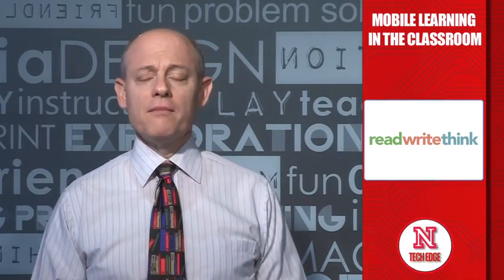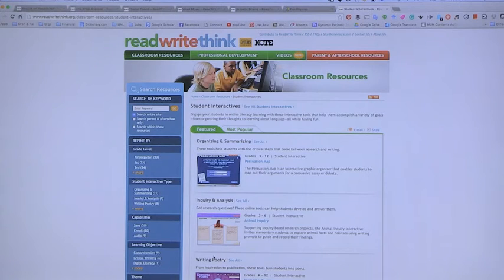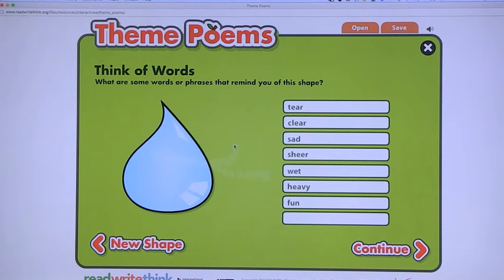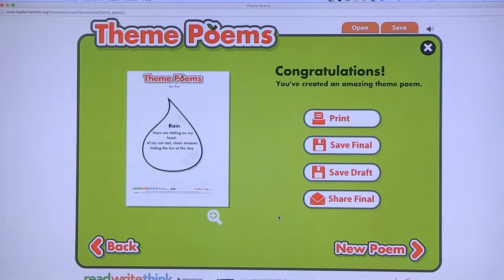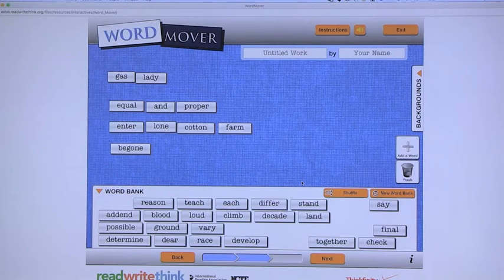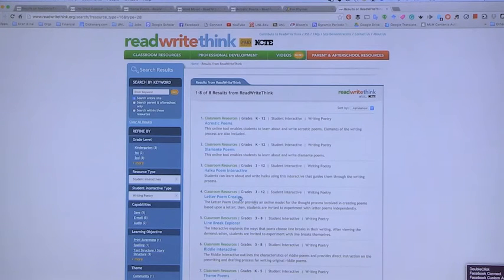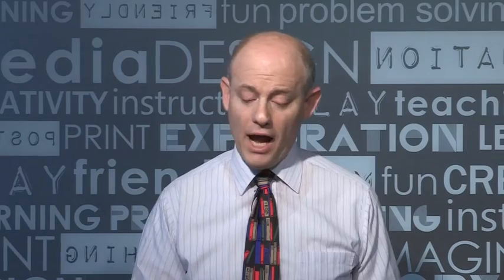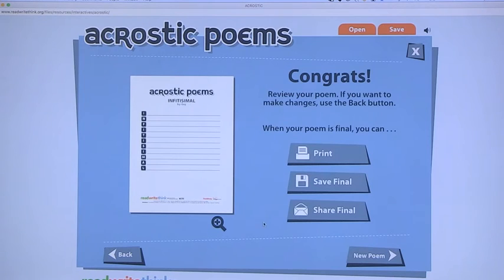Tech EDGE, Mobile Learning In The Classroom - Episode 08, Poetry Apps